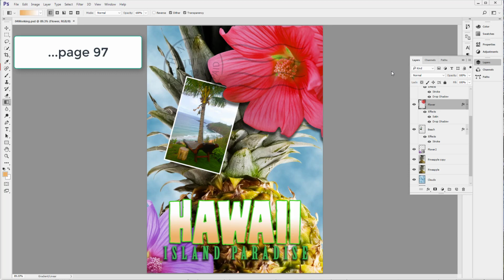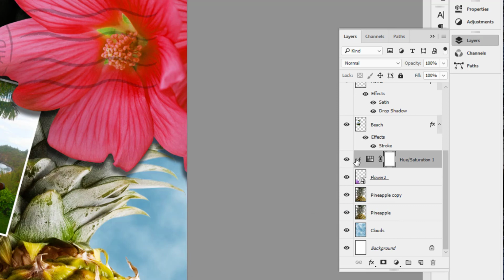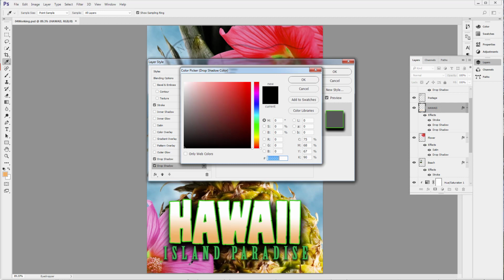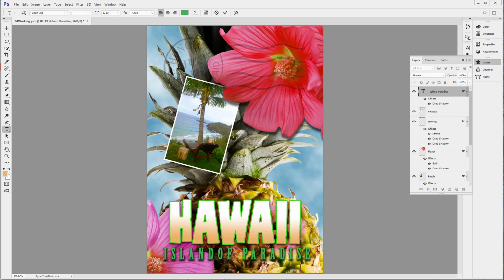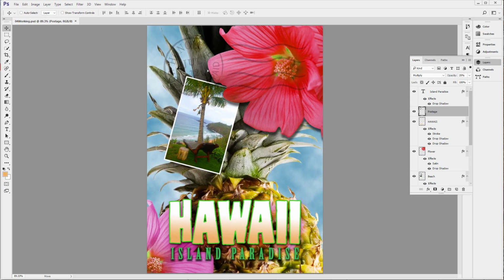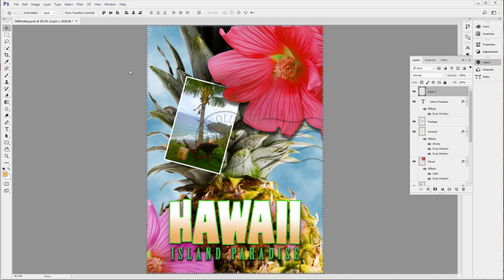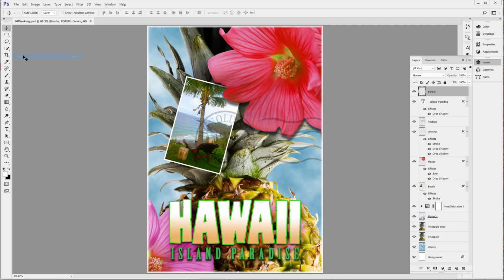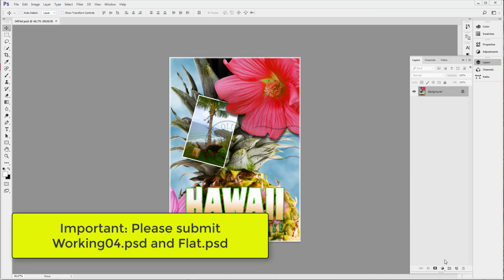Lesson 04, Part 05